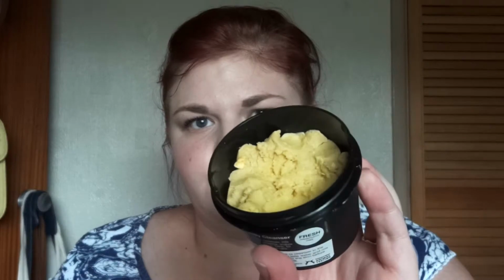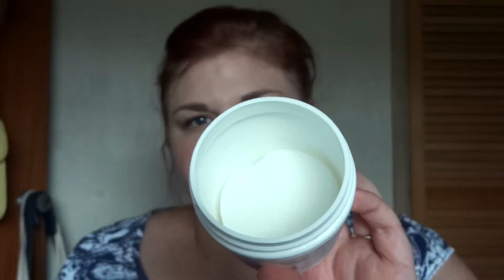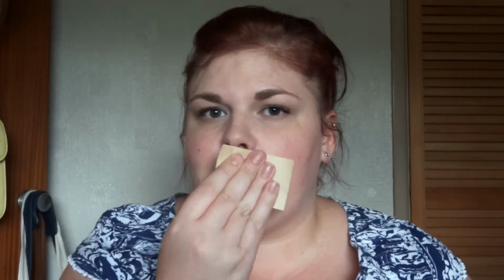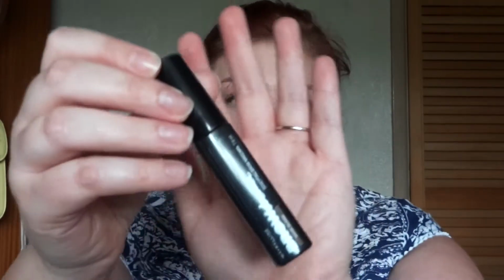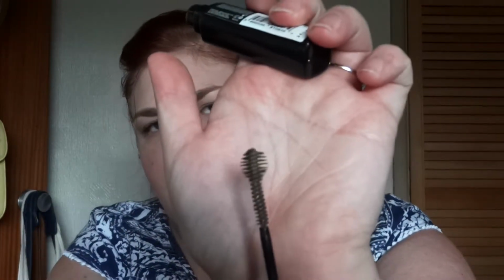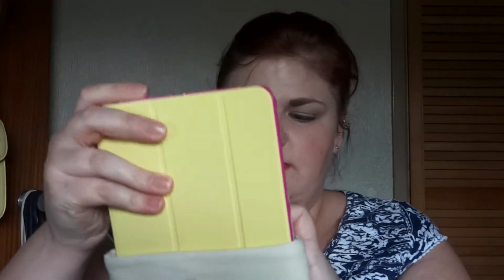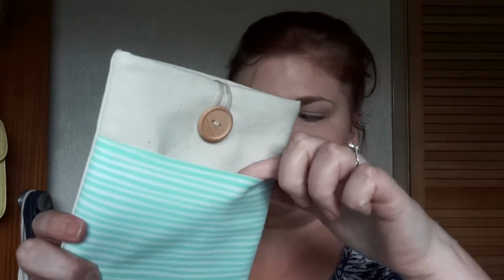July 2014 Favourites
Sorry this video is a bit late, I filmed it at the beginning of the month but have been busy writing essays so have not had a chance to edit and upload it. Hope you enjoy it!

Videos Mentioned:
Caroline Hirons - it turns out I bought different ones to the ones she mentioned but I definitely recommend them!

Makeup
Tarte Amazonian Clay Airbrush Foundation; Nars Radiant Cream Concealer Vanilla; Bourjois CC Eye Cream Ivory; Maybelline Super Stay Waterproof Powder 10 Ivory; Hourglass Ambient Lighting Powder Diffused Light; Decay Primer Potion; MAC Brule; MAC Painterly; Soap & Glory Lid Stuff What's Nude; Anastasia Brow Wiz Ash Blonde; Maybelline Brow Drama Dark Blond; Maybelline The Falsies; YSL Shocking Mascara; Bourjois Matte Velvet Rouge Peach Club

Nails - nothing

Clothing
Dress - Dorothy Perkins